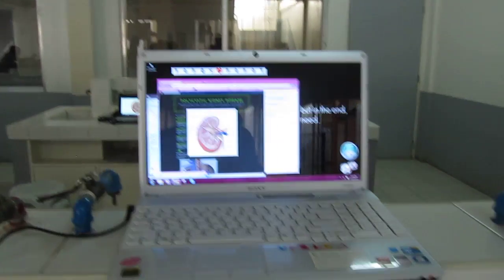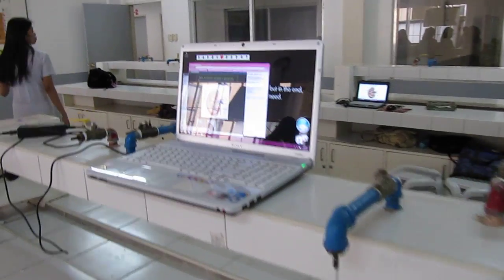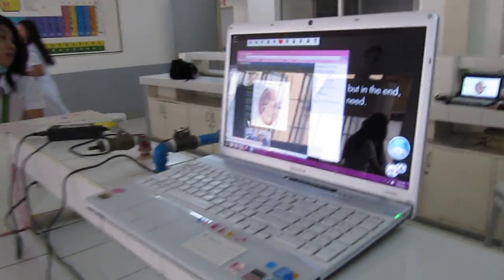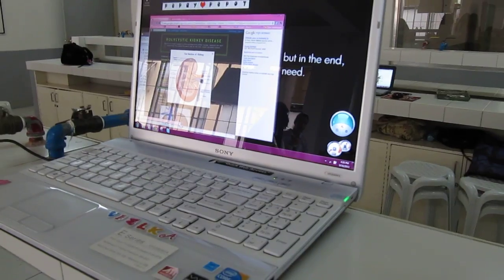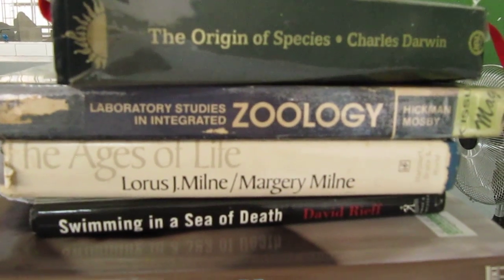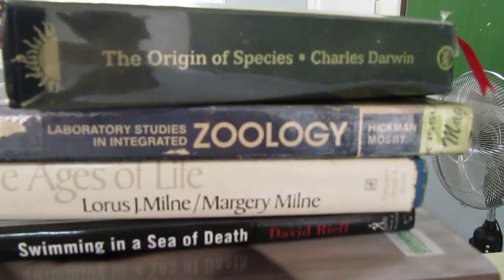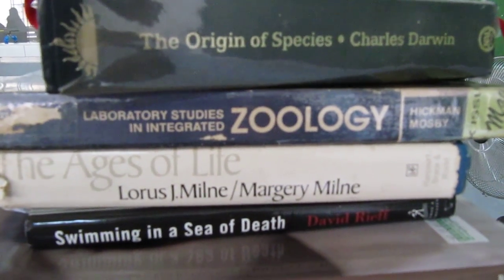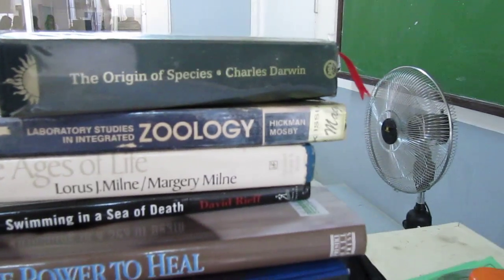WILLIAM HARVEY'S PUPILS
Their scalpels are sharper, and they don't snatch bodies from the grave. Nearly four centuries after William Harvey published his groundbreaking De Motu Cordis, these youthful anatomists continue to probe the human condition, aided by computers and supplemetary classic texts like Charles Darwin's The Origin of Species, Jane Goodall's In the Shadow of Man, and, of course, William Harvey's De Motu Cordis... Raul E. Ramos, MD